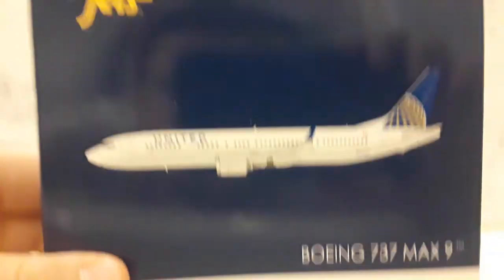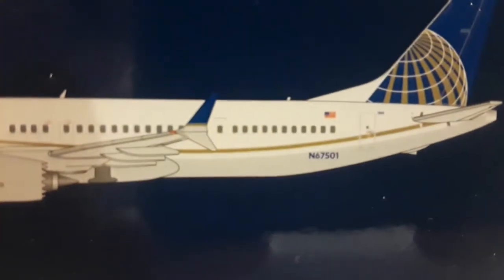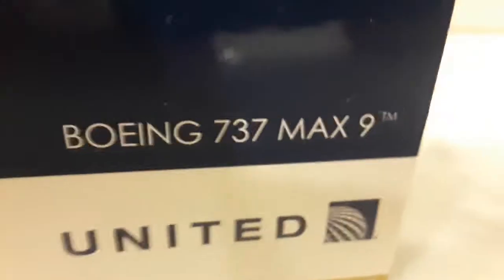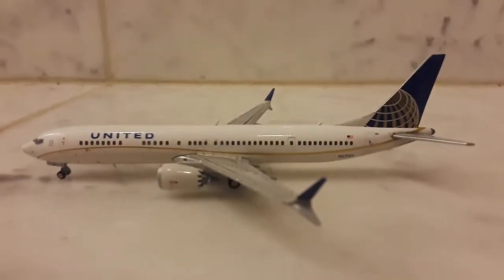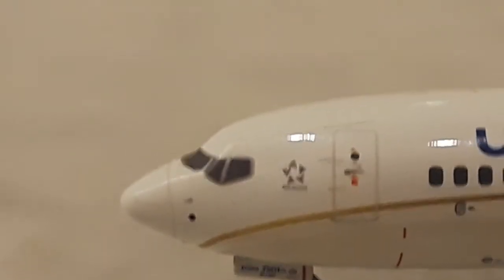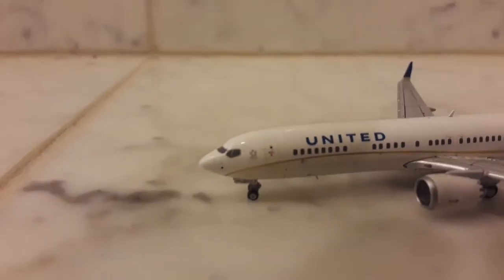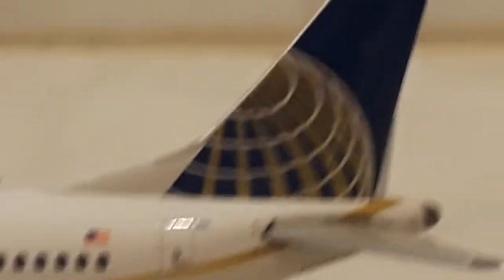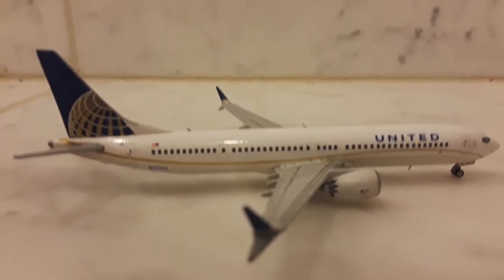Gemini jets United 737 max 9 unboxing